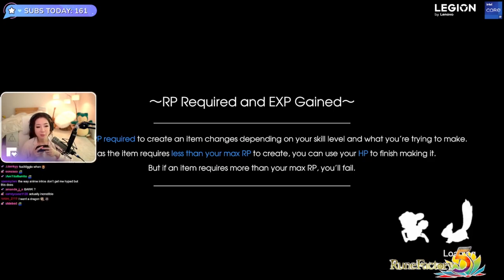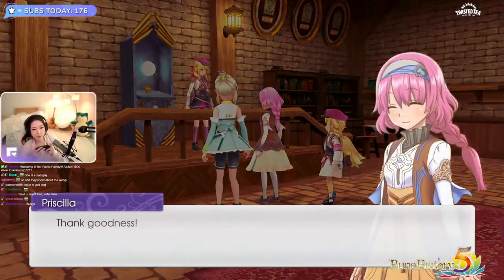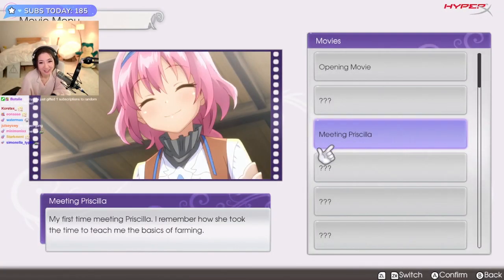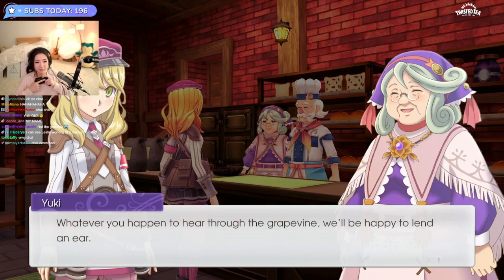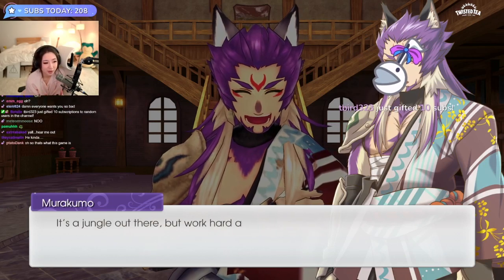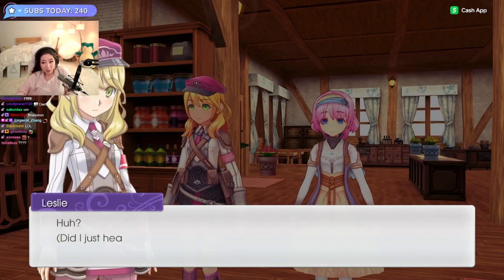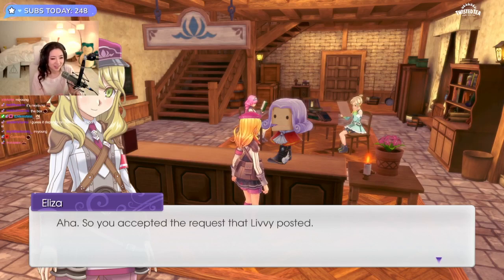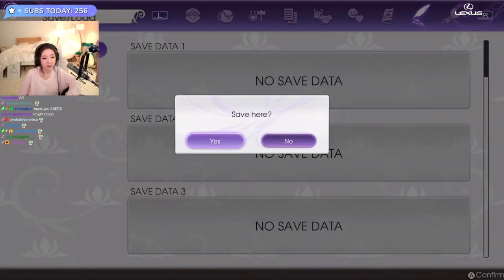MiKiKeiVod "Fuslie" early stream RuneFactory 5 ^_^ 03|16|22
MiKiKeiVod "Fuslie" early stream Rune Factory 5 ^_^ 03|16|22